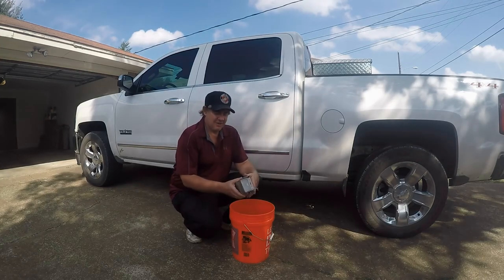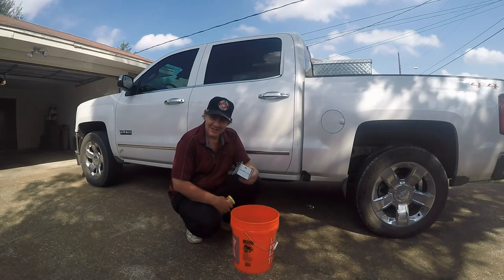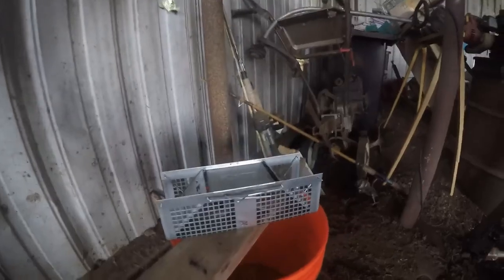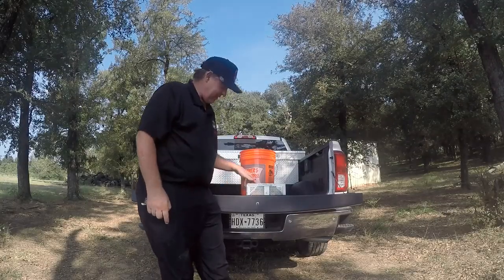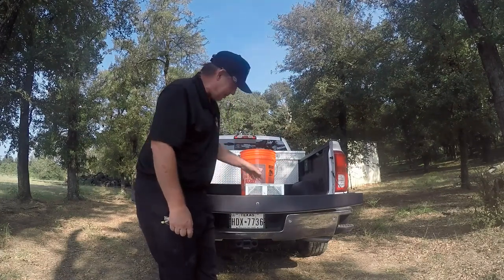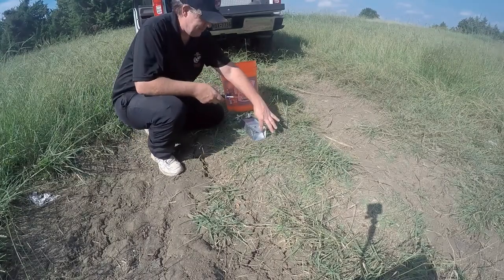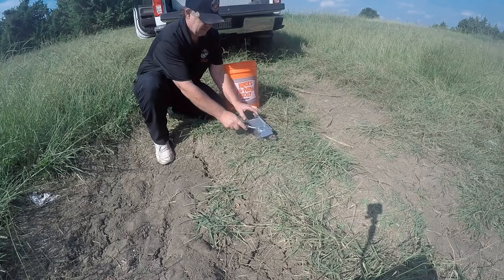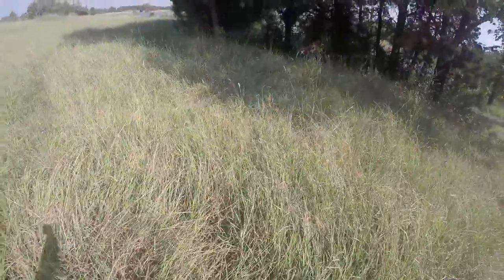CATCHING A RAT IN A LIVE TRAP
How to set, catch, and release a rat from a live trap.
Havahart X-Small 2-Door Trap Model #1020

Live trap unboxing and demonstration.